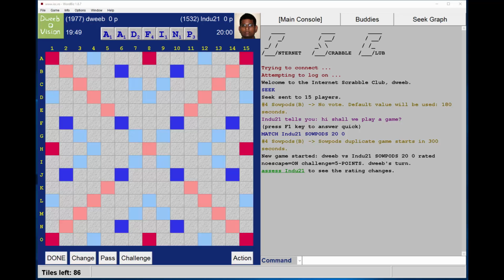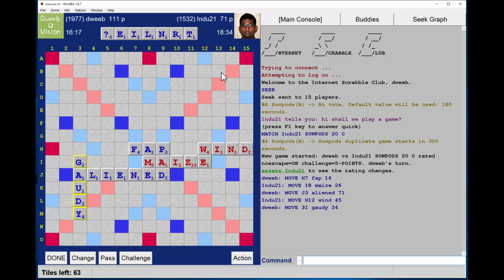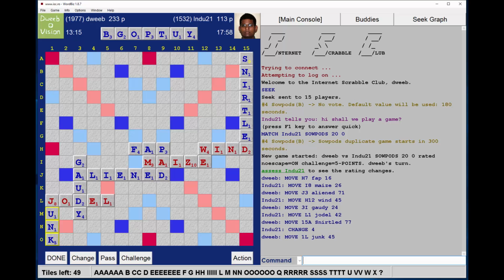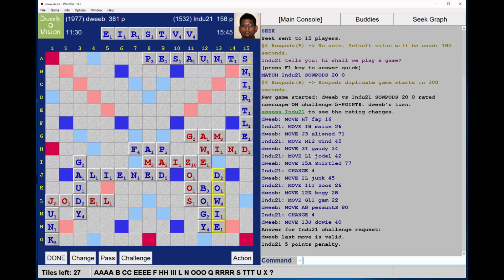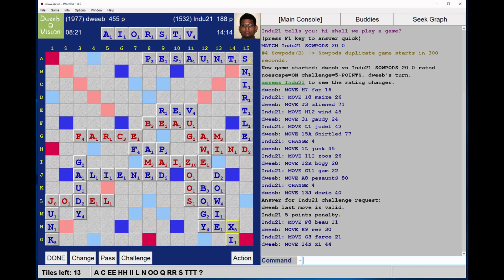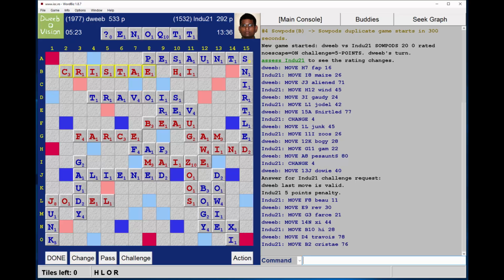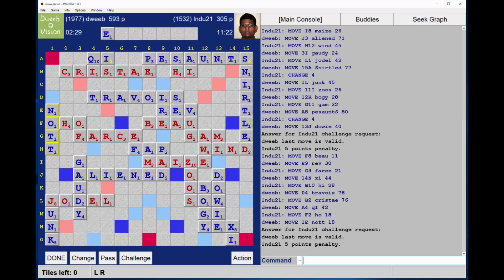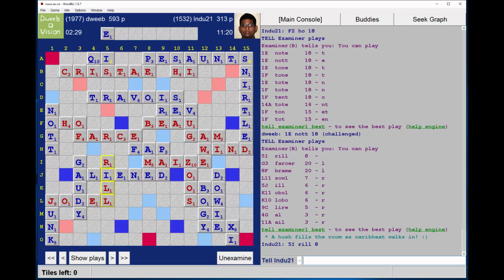Dweebovision 377 DWEEB vs indu21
Scrabble with live in-game commentary from Scrabble grandmaster - match played on 9th January 2016 using CSW15 wordlist